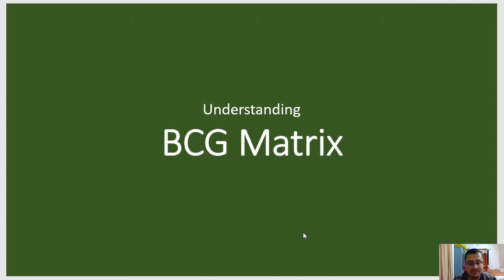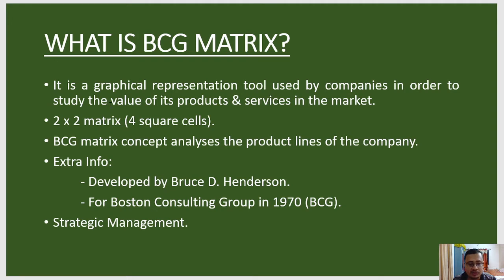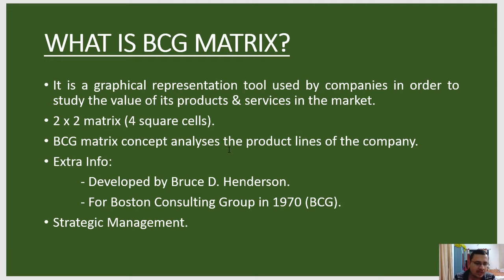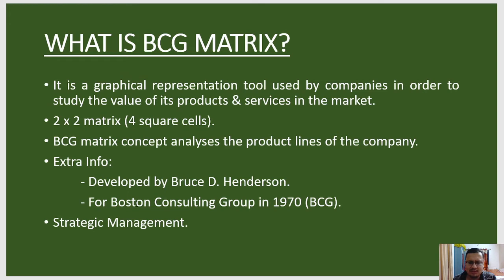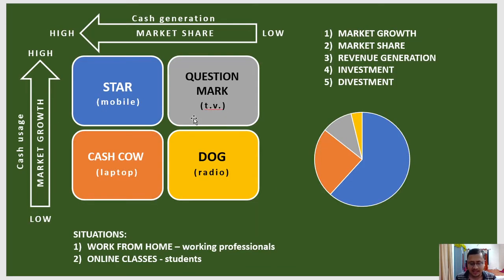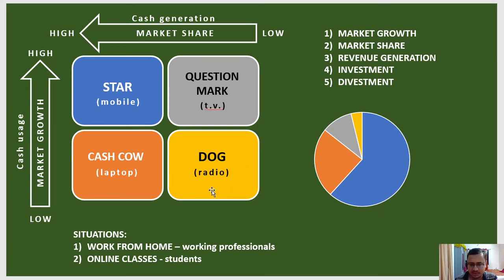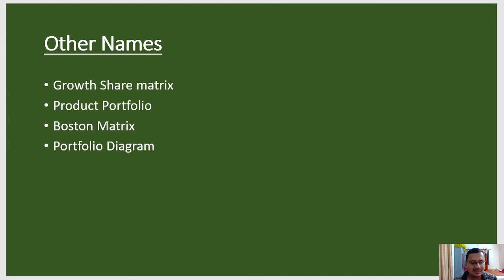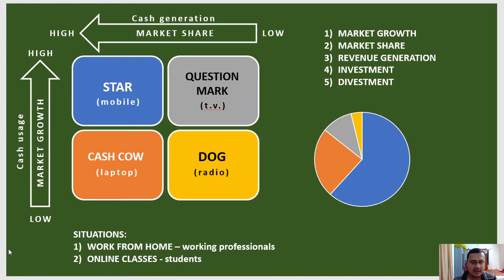Understanding BCG Matrix with an Example | Growth Share Matrix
Hi,
In this video I've tried to explain what is BCG Matrix with an example.

0:00 Introduction to BCG Matrix
3:13 Understanding the Elements of BCG Matrix
6:18 BCG Matrix with Example